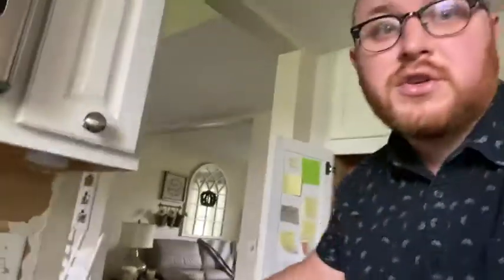MAKE A DRUMSET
make a drumset at home using objects from around your house.  Send me a picture of what you make on our page!